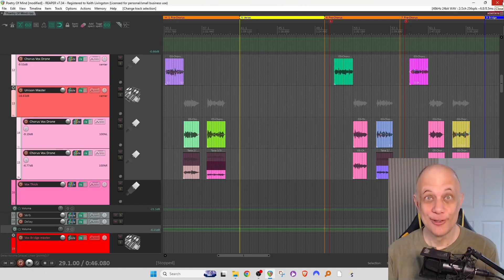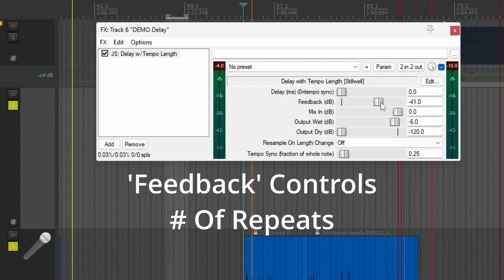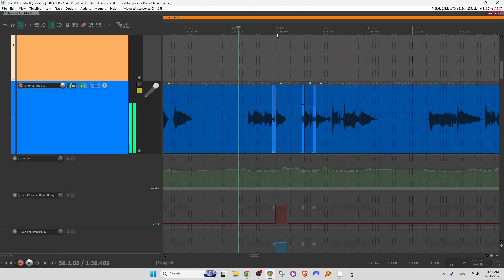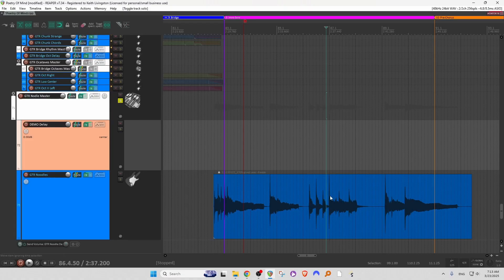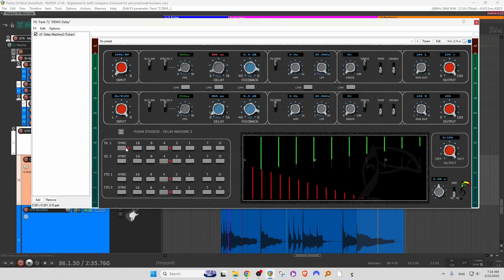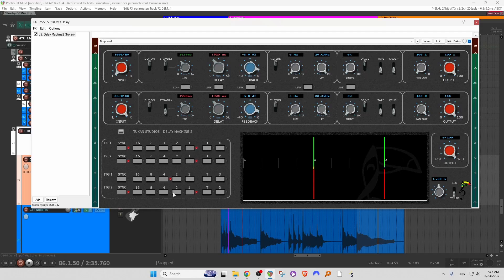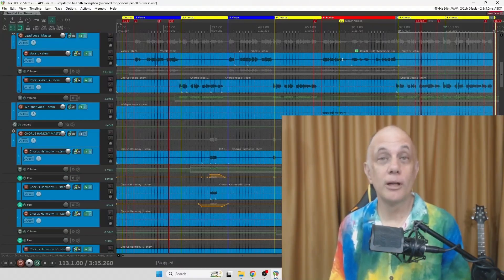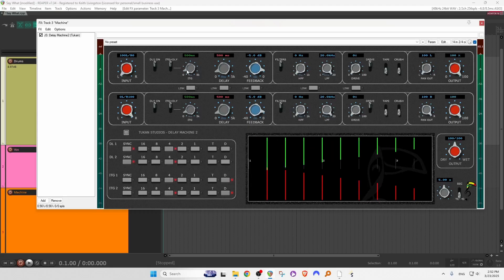Delay Throws In Reaper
🎧 How to Create Reaper Delay Throws That Sound Amazing! 🎧
🎓 Want to fast-track your home recording skills?

Want to spice up your vocal or instrument tracks with perfectly timed delay throws? In this video, we’ll cover:
 ✅ Setting up a delay throw step-by-step
 ✅ Syncing delay throws to the beat (even if the original timing is off)
 ✅ Creative effects like ping-pong delay, distortion, modulation, and filtering
🔊 Whether you're mixing vocals, guitars, or any other instrument, these techniques will make your delays sound polished and professional—all inside REAPER using free plugins!